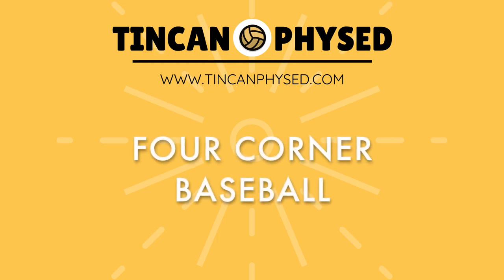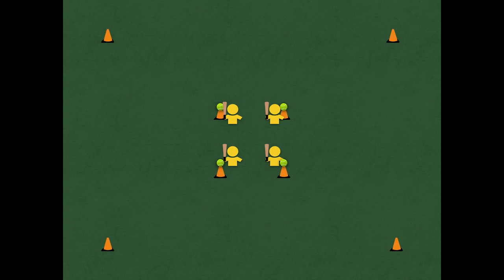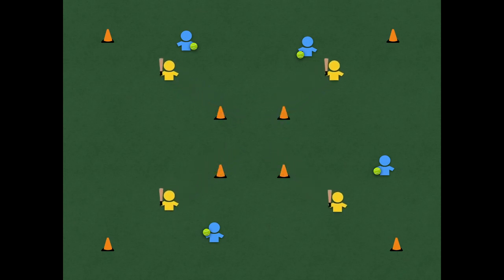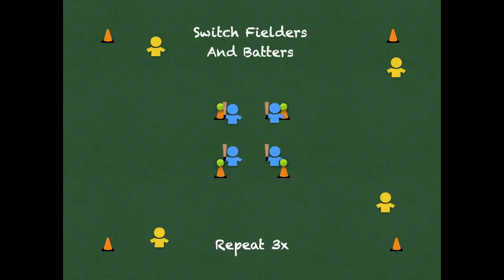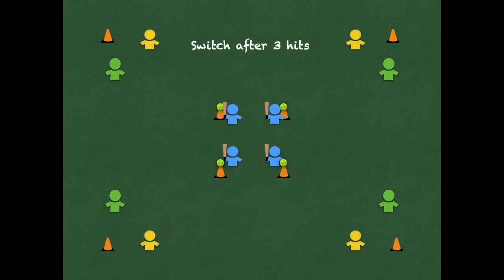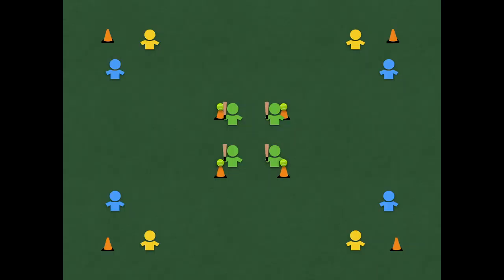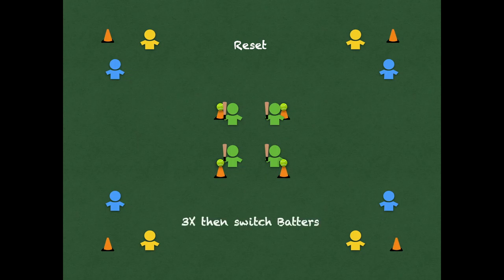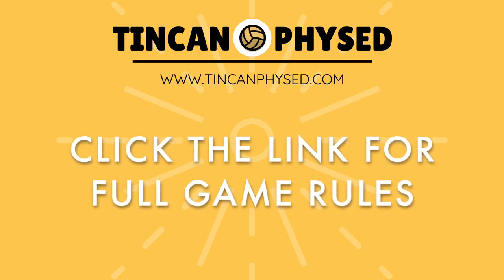Four Corner Baseball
Looking for a game to get your students building understanding and skills for fielding and striking games? Four Corner Baseball is a great way to introduce fielding and batting tactics while having the students develop critical communication and leadership skills. Give it a try!

If you want to sign up for more games and resources, make sure you sign up on our email list: